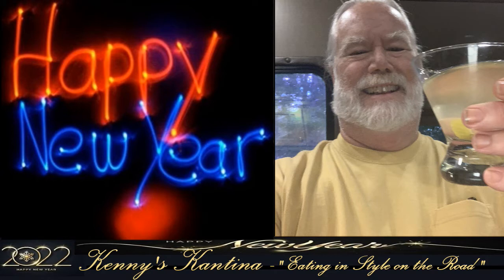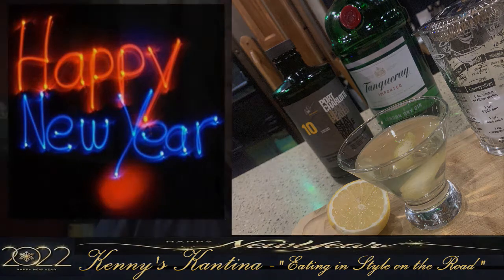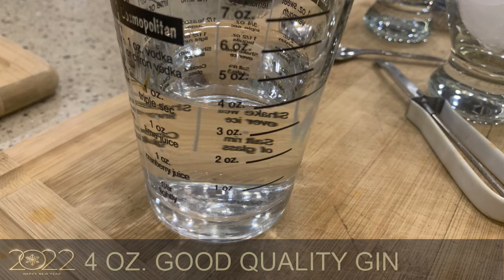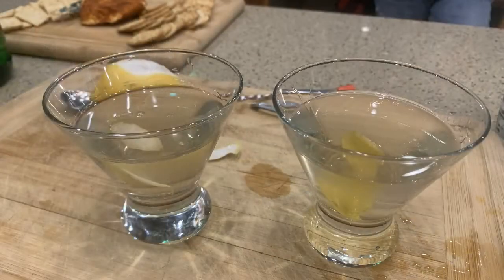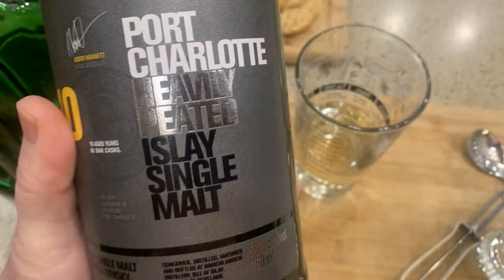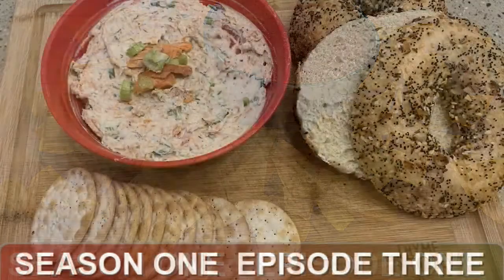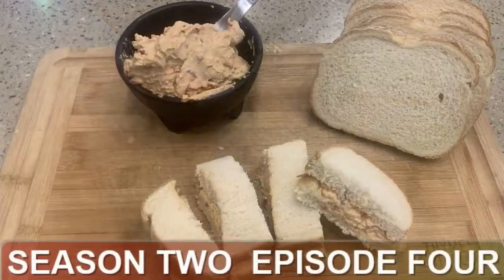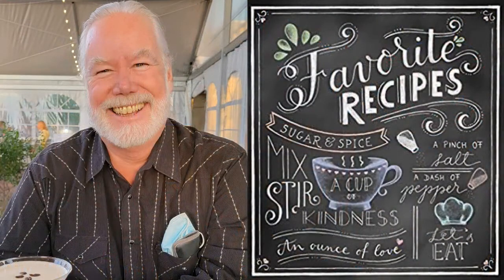S 3 EP. 3 BERLIN STATION COCKTAIL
I have a unique cocktail for you, a Berlin Station Chief. It is a Smokey Gin martini that is easy to make and tastes fantastic. The cocktail comes from Norman Mailer’s 1991 novel Harlot’s Ghost about a CIA agent stationed in Berlin in the 1950’s. It is perfect to serve to guests and will take you back to the heyday of martinis. It is unique and is not for everyone, but it has become one of my favorite cocktails. Be careful they are potent.